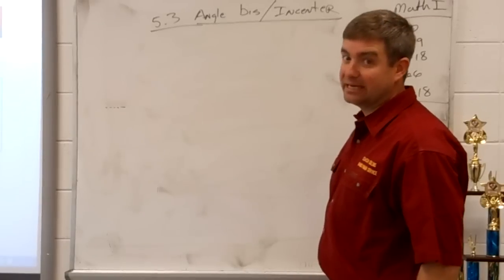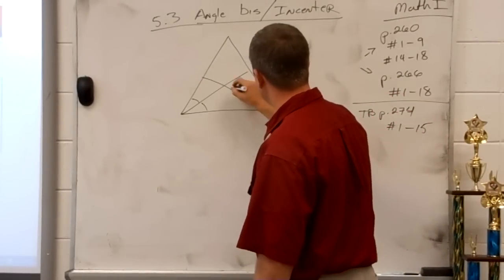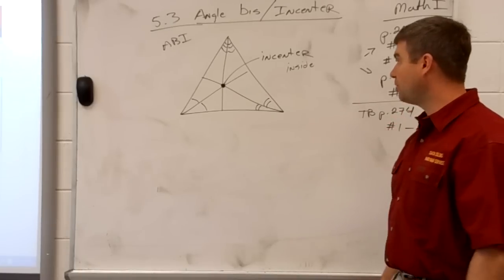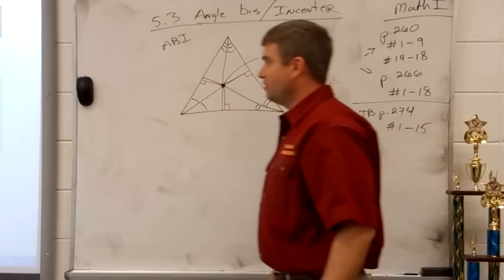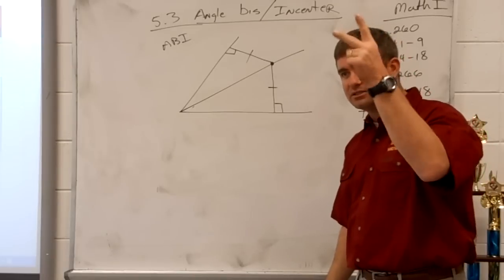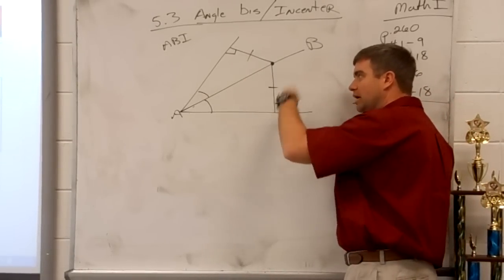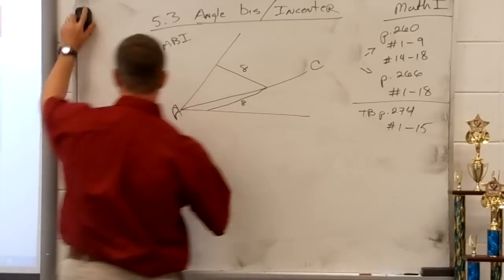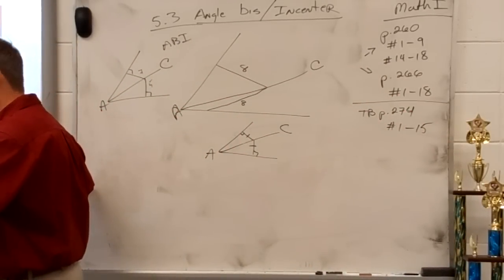Analytic Geometry Unit 1 Triangle Properties (Angle Bisectors and Incenter)